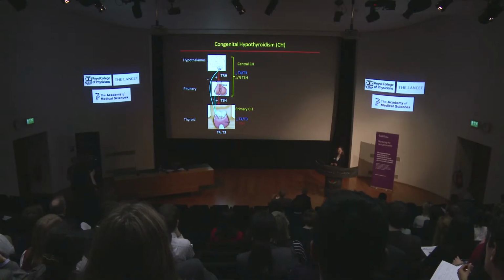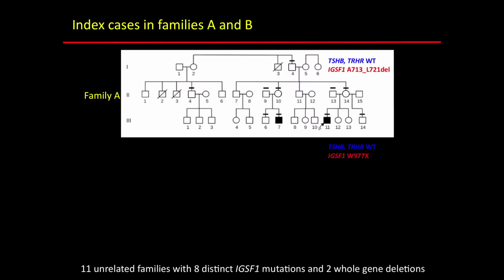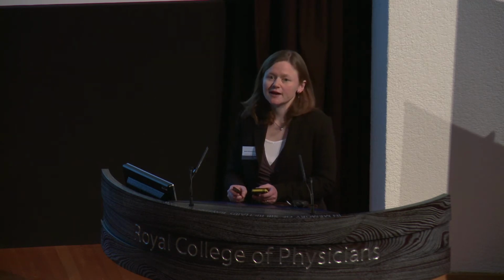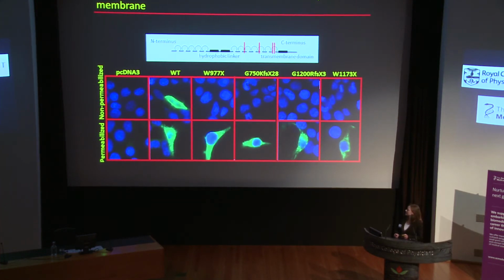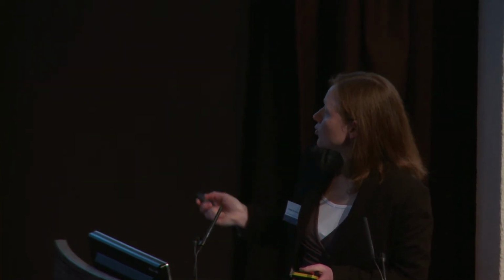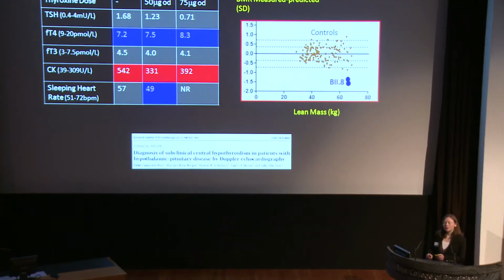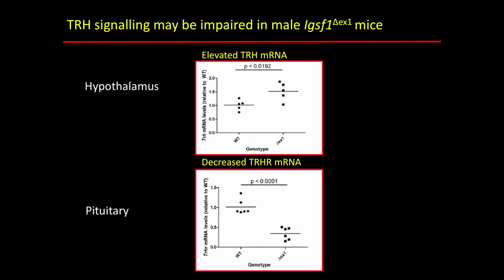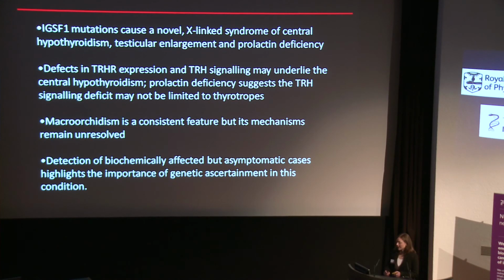IGSF1, Central Hypothyroidism & Testicular Enlargement | Dr Nadia Schoenmakers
In this short expert lecture, Dr Schoenmakers discusses her research identifying known and novel genetic causes of congenital hypothyroidism.

Around 1 in 3000 people suffer from congenital hypothyroidism, where people have unusually low levels of thyroid hormones circulating in their blood. This is caused by problems with their thyroid gland and knock-on effects on the HPA axis (hypothalamus-pituitary-thyroid axis). If untreated, this condition is associated with problems in neurodevelopment, hence is screened for in many countries by a blood test within a week of birth.

Dr Nadia Schoenmakers uses genetic sequencing techniques to look for genes that may be impacting or causing this condition, and in this presentation explains her work discovering the impact of mutations in the gene known as immunoglobulin superfamily member 1, or IGSF1.

Dr Nadia Schoenmakers is a Wellcome Trust Intermediate Clinical Fellow at the University of Cambridge Metabolic Research Laboratories. Read more about her work here:

This talk given in the finals of the Oral Plenary Competition as part of the Academy of Medical Sciences Spring Meeting for Clinician Scientists in Training, 2013. To read more about the Spring Meeting,

We are the independent body in the UK representing the diversity of medical science. Our mission is to advance biomedical and health research and its translation into benefits for society.